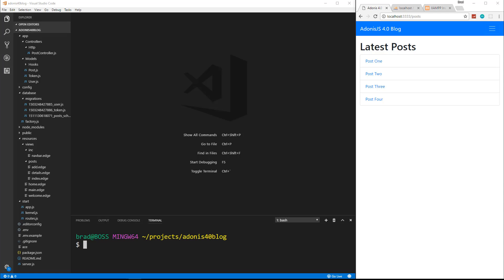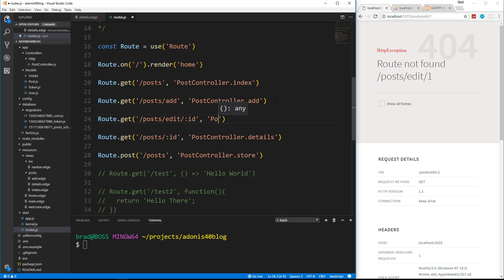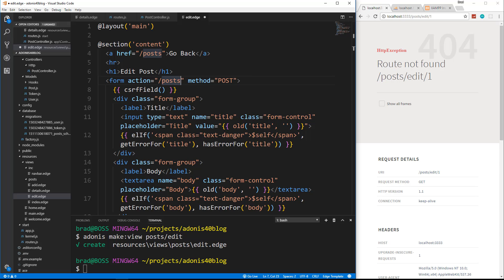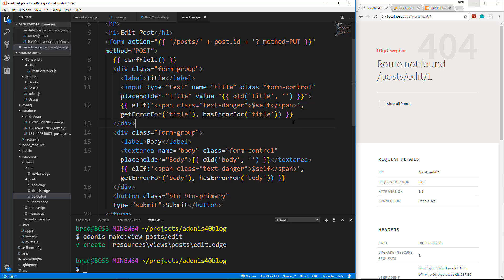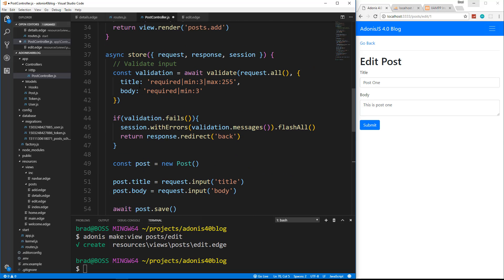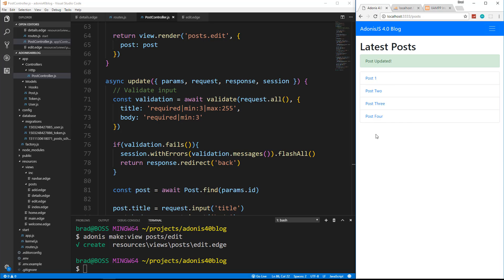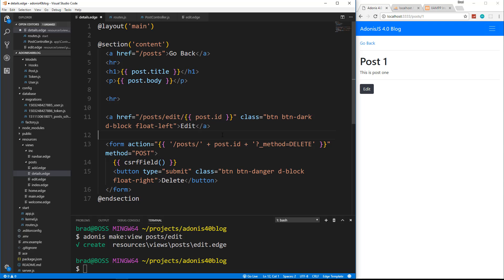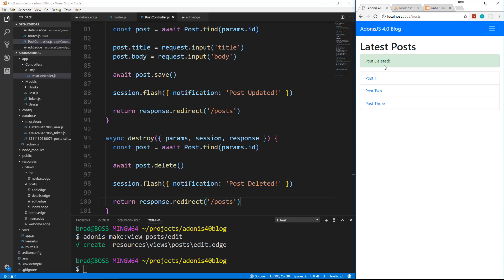Getting Started With AdonisJS 4.0 [5] - Edit & Delete Posts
In this video we will add the edit and delete post methods to our application, making it a full CRUD app. This series will continue with authentication in the future